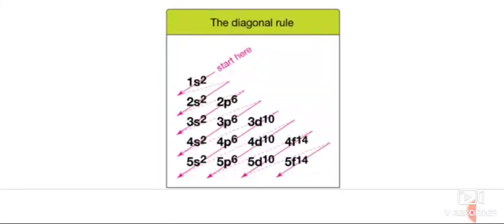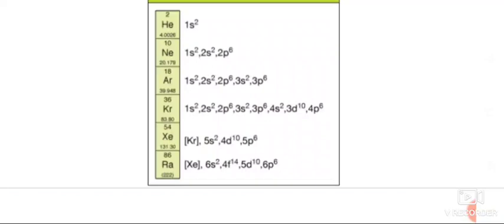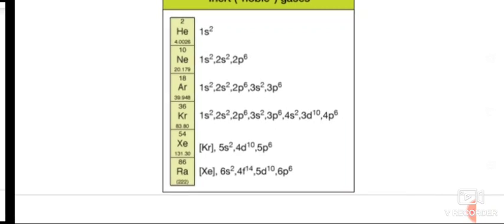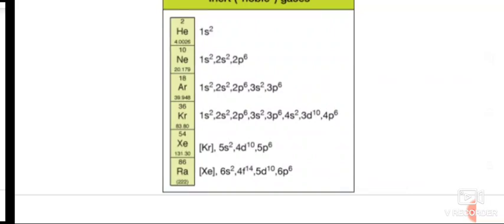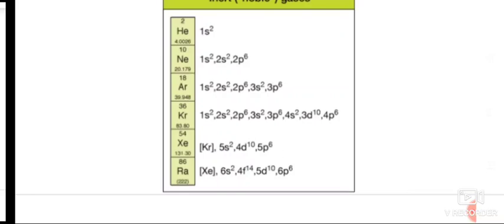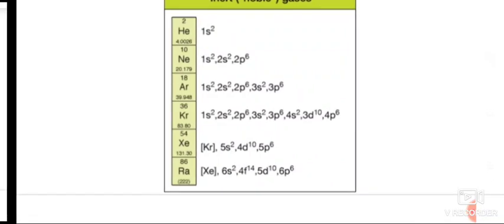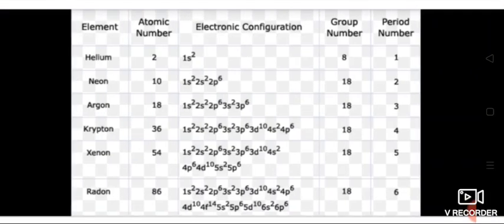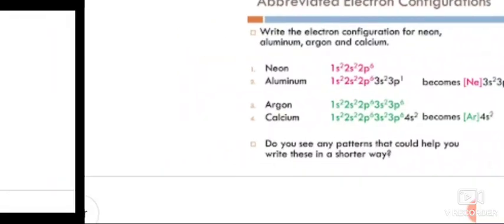July 30, 2020